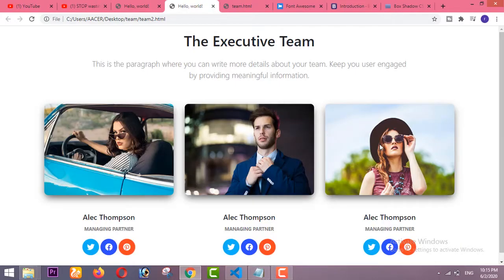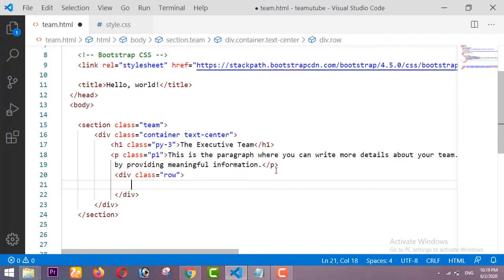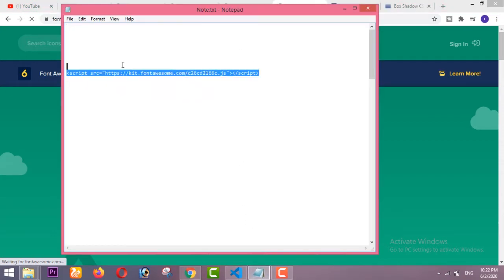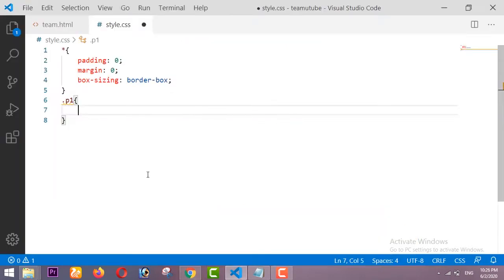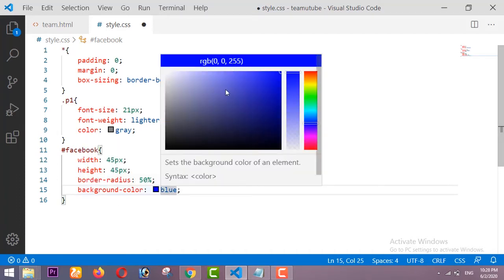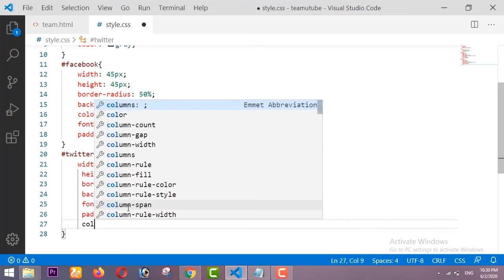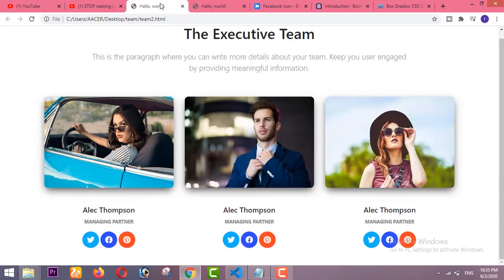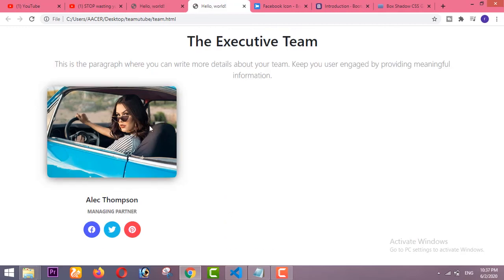How To Make Responsive Team Section in Html/Css/Bootstrap.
Hey Guys Welcome To my channel Today In This Video Im Going to Share With You That how you Can Design Responsive team Section For Your website In simple html,css and bootstrap...if you like this video then please Subscribe to my channel. for more Click the links below. !